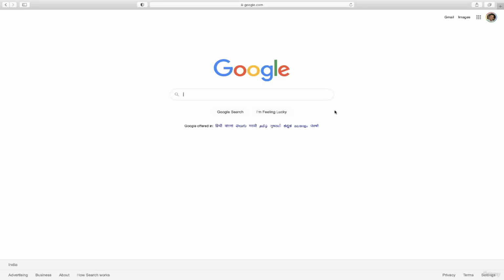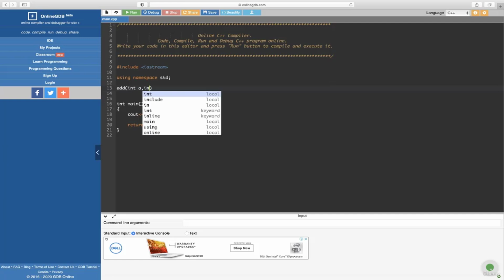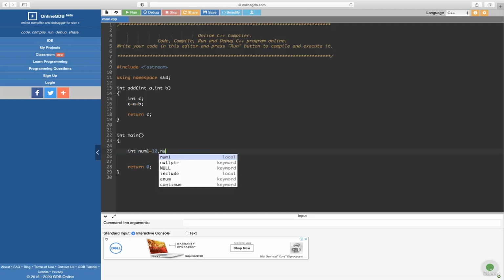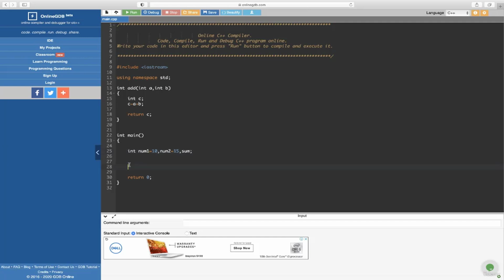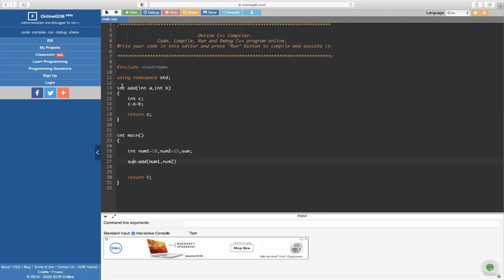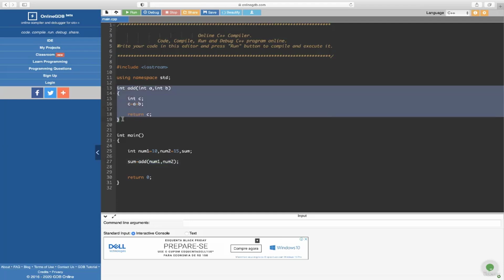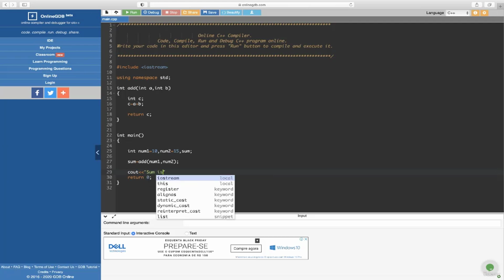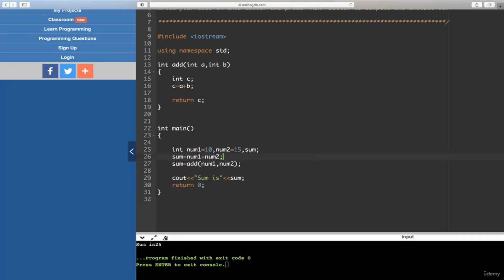2.12: Các khái niệm thiết yếu về C và C++ -- Thực hành: Hàm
2.12: Các khái niệm thiết yếu về C và C++ -- Thực hành: Hàm